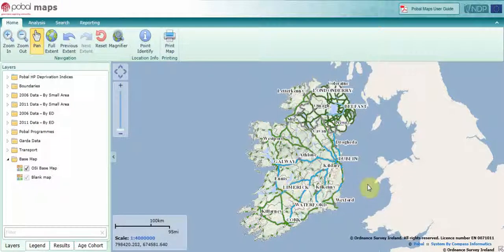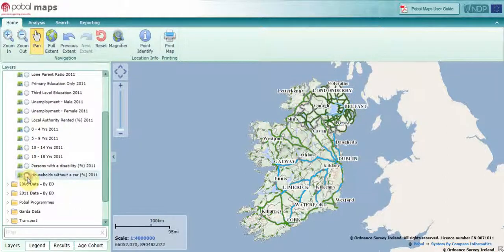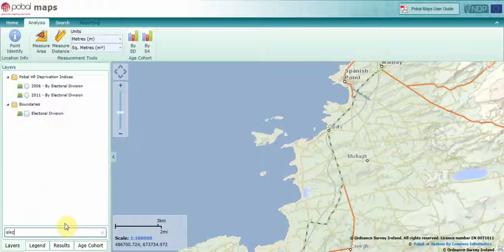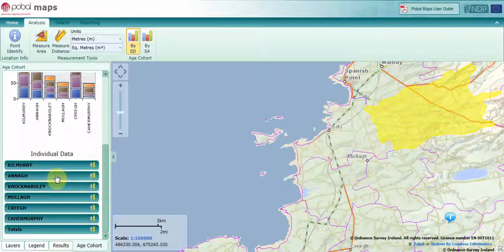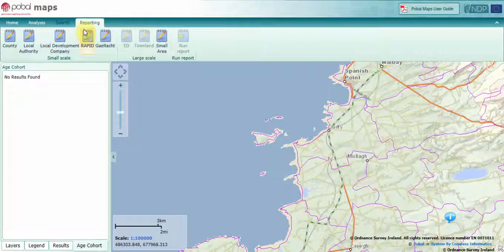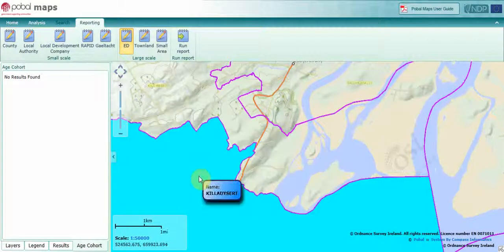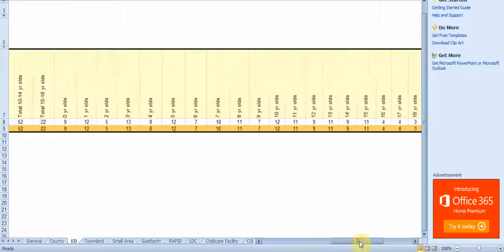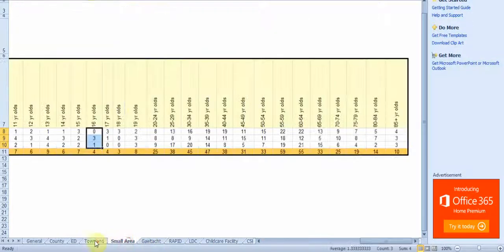Pobal Maps_New Features_Age Cohort Tool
This video shows some new features added to Pobal Maps.

New Features / Data:
- Child Age Cohorts (Including New Analysis Tool)
- Households without a Car
- Persons with a disability